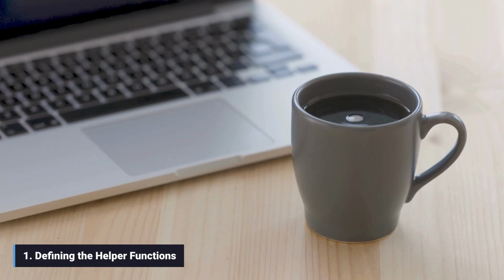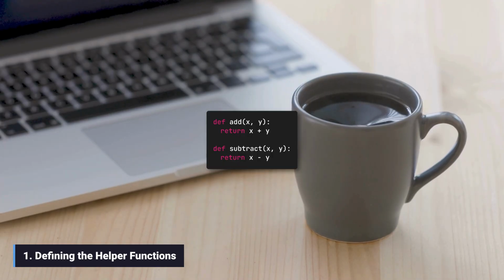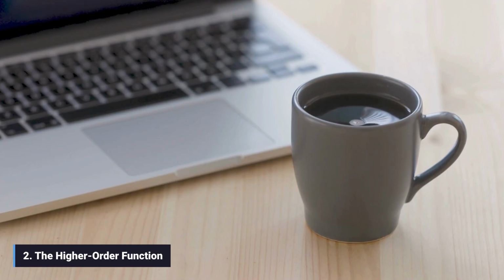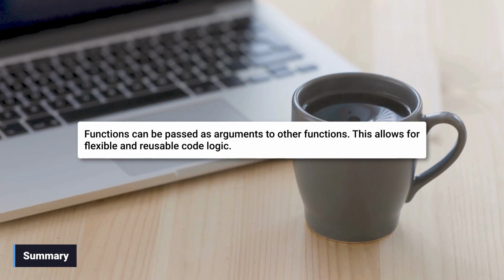[Python for Beginners]: 12.09. Functions: function as parameter to an other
Chapters:
00:00:25 1. Defining the Helper Functions
00:00:44 2. The Higher-Order Function
00:01:11 3. Dynamic Execution
00:01:44 Summary